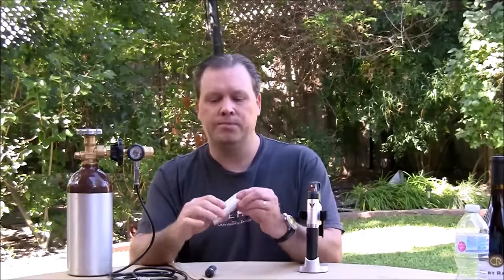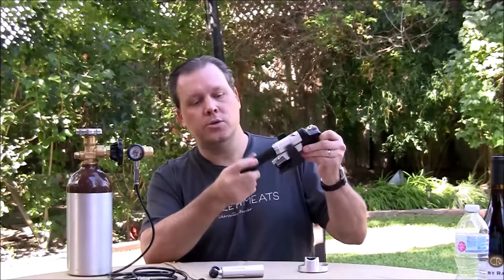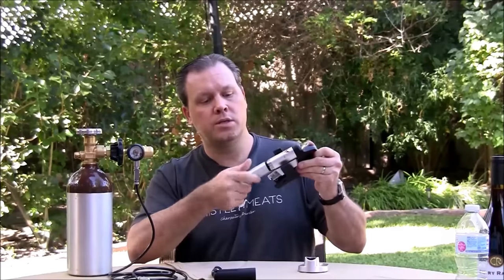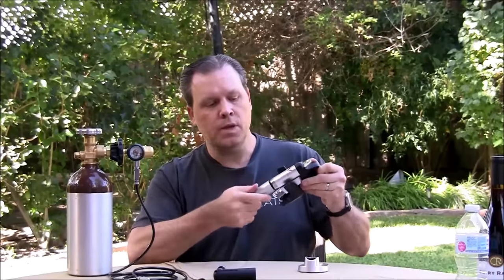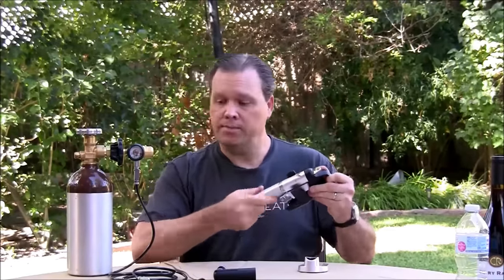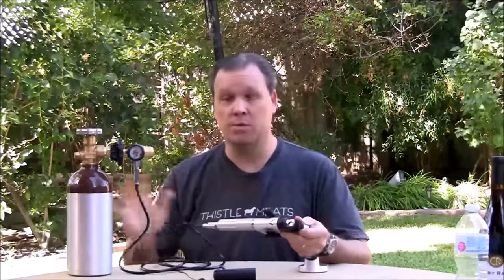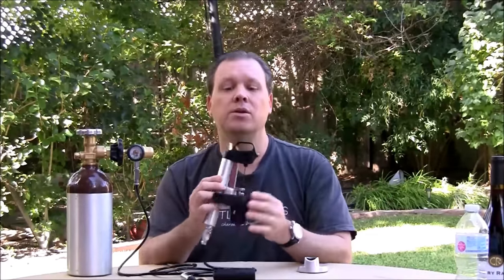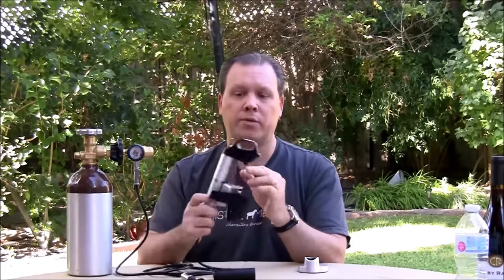$700 worth of Coravin Argon Cartridges for $40. Argon Expansion System by VinoArgo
NOW PATENTED!  Michael Carpenter of The Redd Collection in Sonoma County demonstrates a new device that increases the Argon capacity of your Coravin, and at a much lower cost. Orders can be placed here: